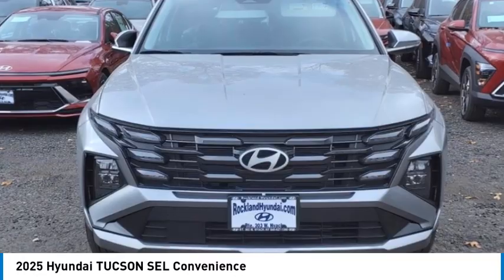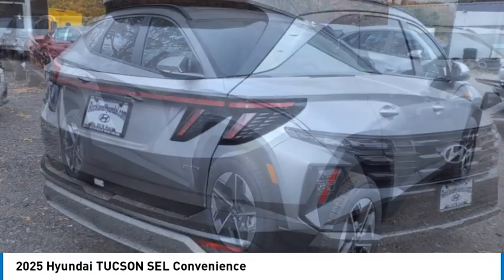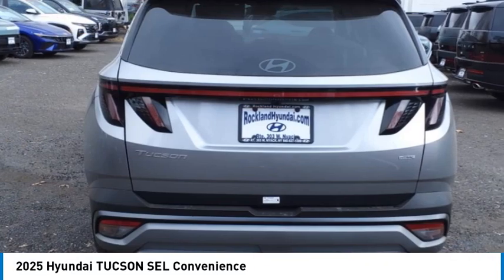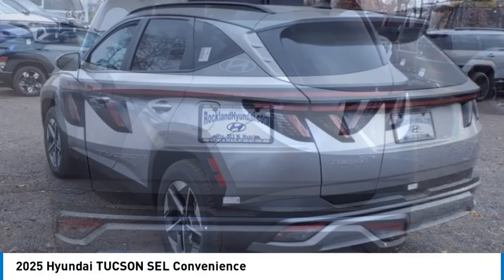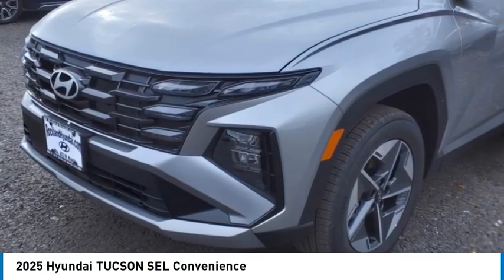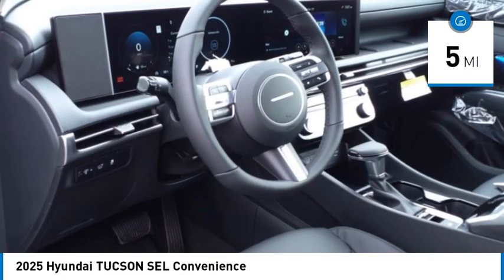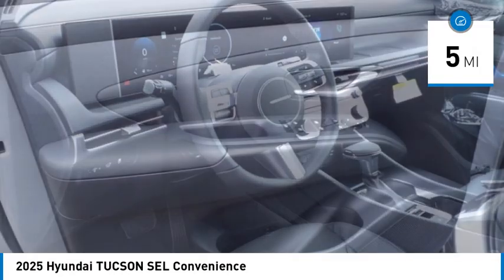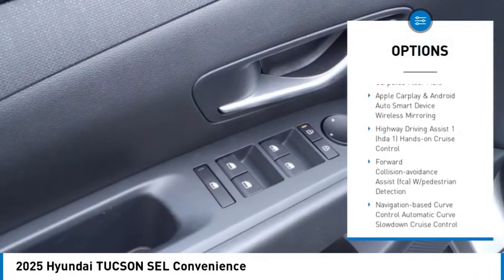2025 Hyundai TUCSON 46571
2025 Hyundai TUCSON SEL Convenience

Rockland Hyundai
55 NY -303

bEquipment/bbrYoull never again be lost in a crowded city or a country region with the navigation system on this small suv.  Bluetooth technology is built into this Hyundai Tucson, keeping your hands on the steering wheel and your focus on the road. This vehicle offers Apple CarPlay for seamless connectivity. See whats behind you with the back up camera on this 2025 Hyundai Tucson . The leather seats in this vehicle are a must for buyers looking for comfort, durability, and style. It offers Android Auto for seamless smartphone integration. This vehicle keeps you comfortable with Auto Climate. Enjoy the convenience of the power liftgate on this small suv. Maintaining a stable interior temperature in this Hyundai Tucson is easy with the climate control system. When you encounter slick or muddy roads, you can engage the four wheel drive on it and drive with confidence. This vehicle has a 4 Cyl, 2.5L high output engine.brbrbPackages/bbrOption Group 01. Carpeted Floor Mats. **Equipment listed is based on original vehicle build and subject to change. Please confirm the accuracy of the included equipment by calling the dealer prior to purchase.**